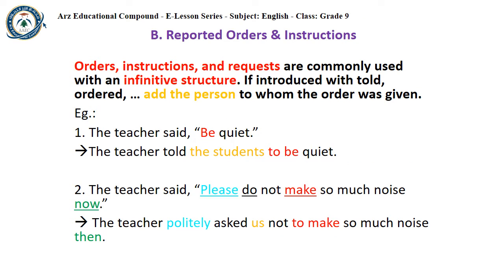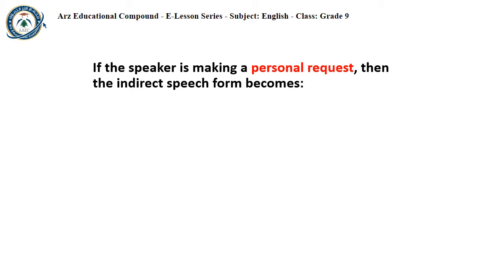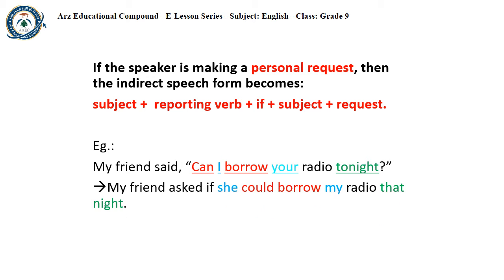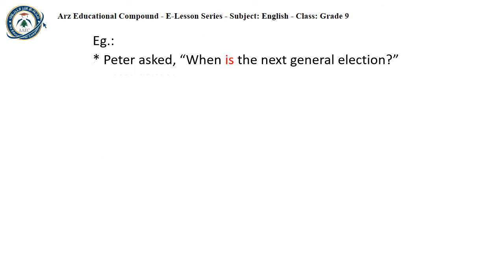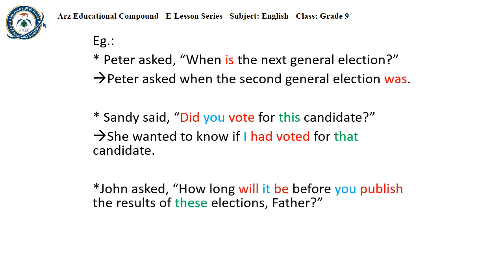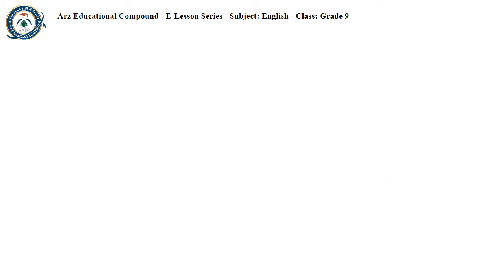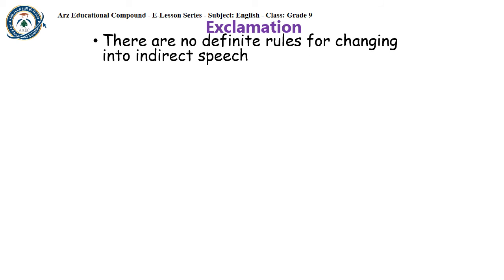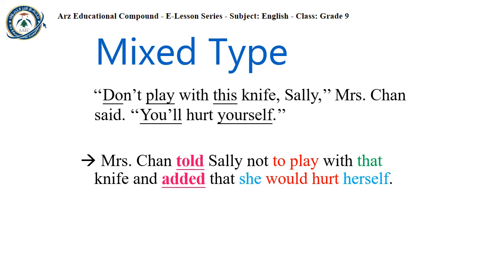English - Grammar - Direct and Indirect Speech - GR9